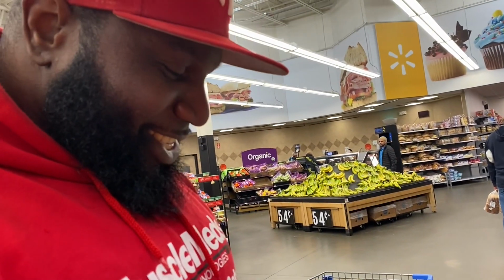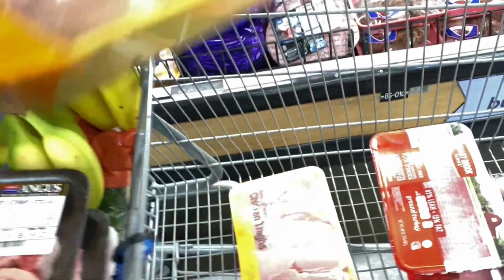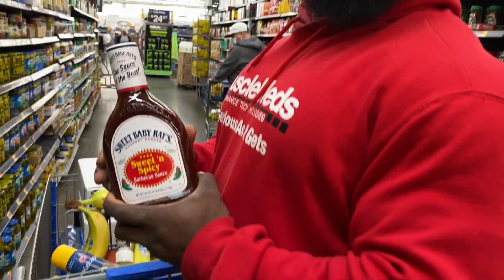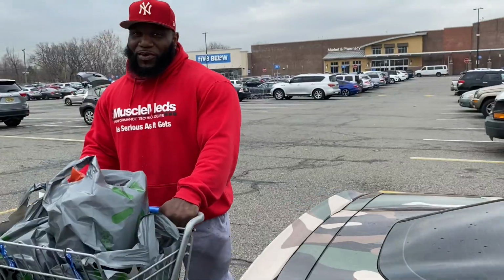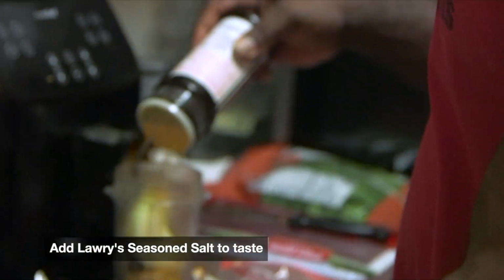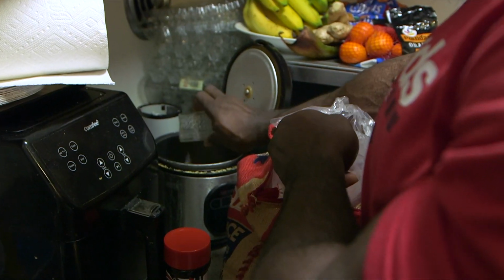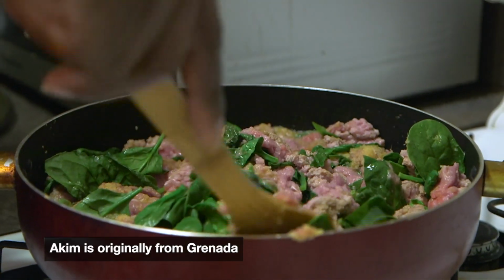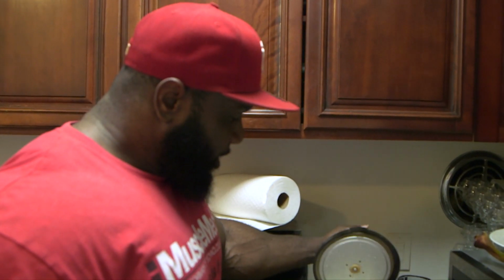Akim Williams: Off Season Food Shopping and Cooking with a Bodybuilder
What does a world class bodybuilder eat when they're in the bulking or growing phase of the year?
They don't eat junk food!

Mr. Olympia contender Akim Williams takes us on a shopping trip and shows us his own quick and easy recipe, inspired by flavors from his island home, that is tasty as well as healthy!